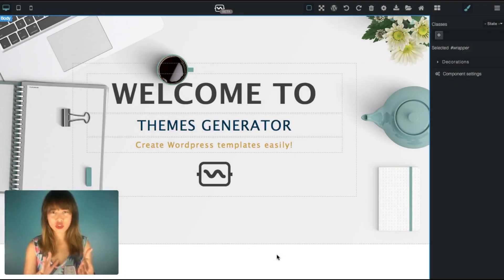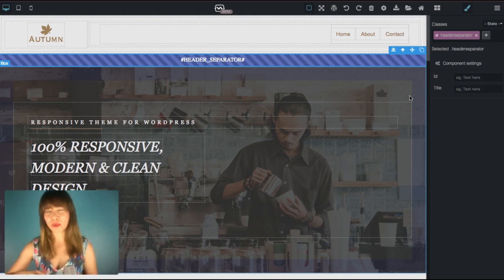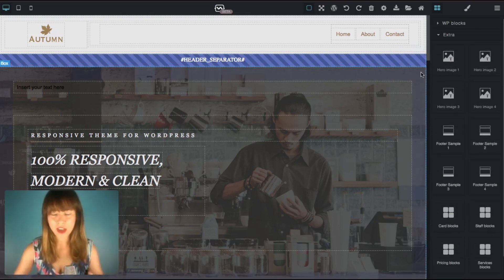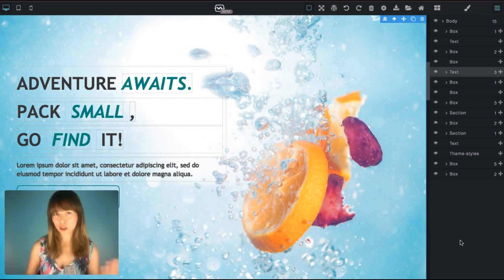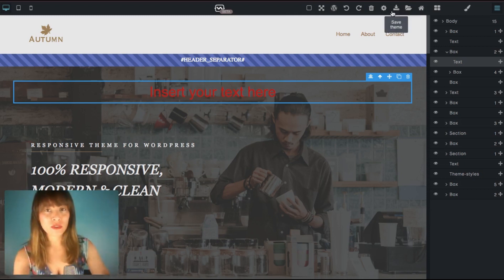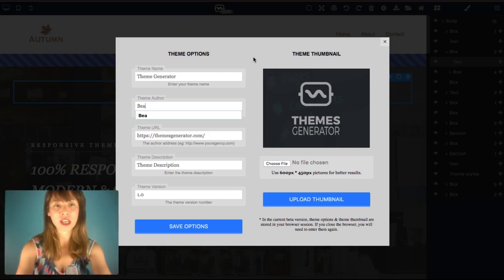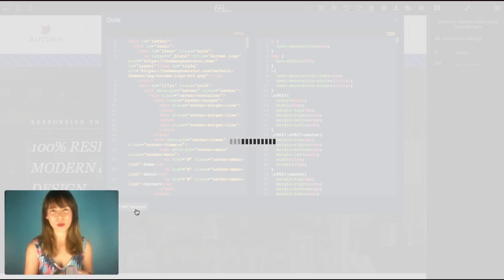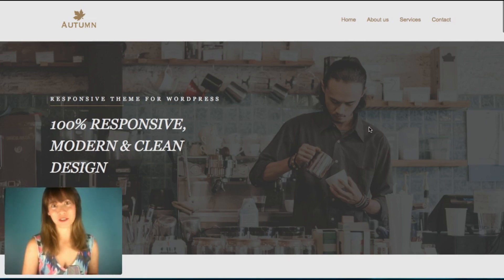Introduction to Themes Generator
Watch a preview of what you can do with Themes Generator. Build your own WordPress theme for free with this web application tool.

Create your theme using pre-styled blocks, using our free starter themes or you can design your WordPress theme from scratch and make your own unique designs. This video is a sneak peek of Themes Generator, a tool to create WordPress themes.

📌 Themes Generator is a free web application tool that anyone can use. and start building amazing themes.

MORE TUTORIALS TO LEARN HOW TO MAKE YOUR OWN WORDPRESS THEME

QUICK LINKS